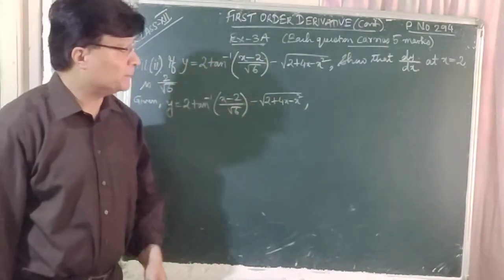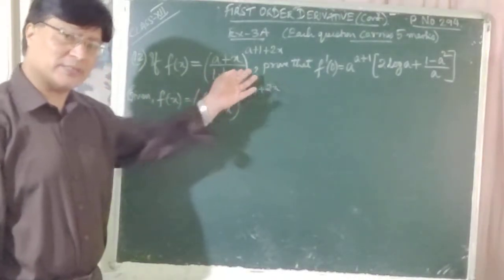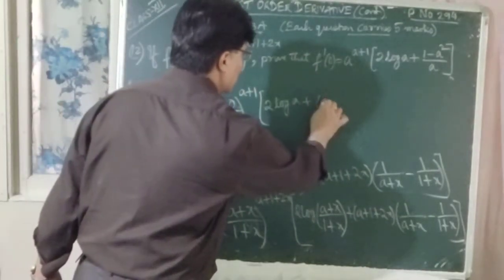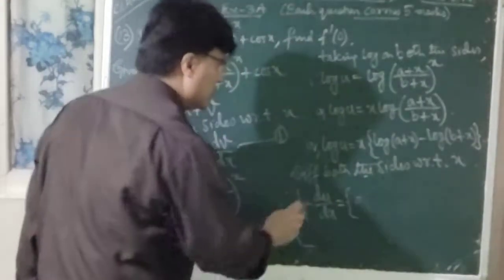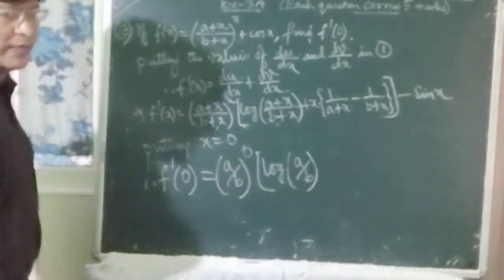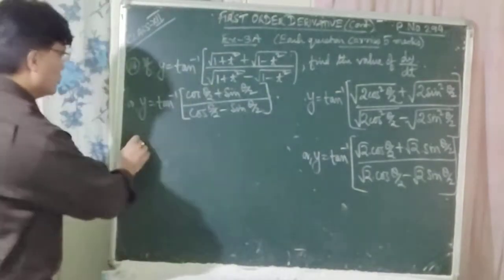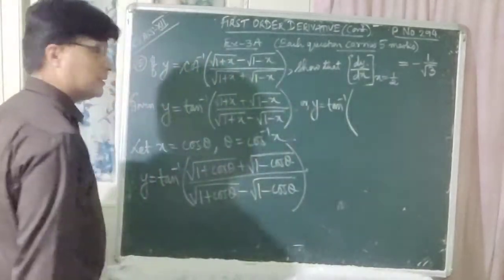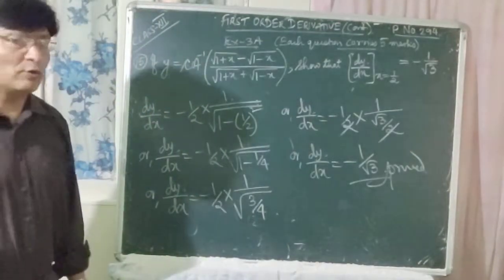Class XII Maths, Part-12, Topic- "First Order Derivative" by Sailendra Pradhan PRHS Kurseong.